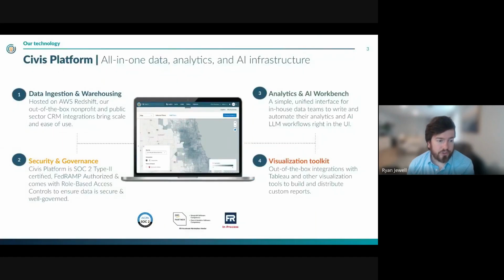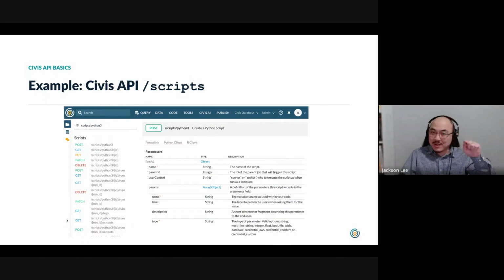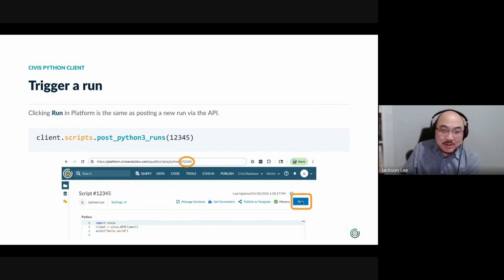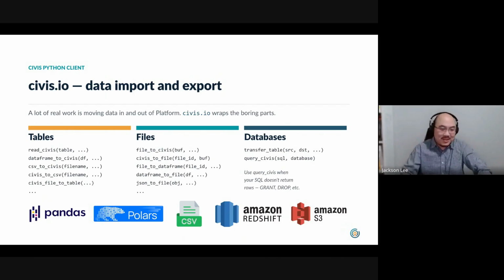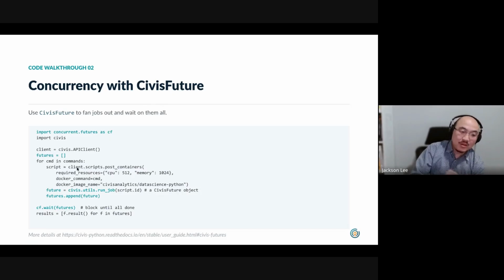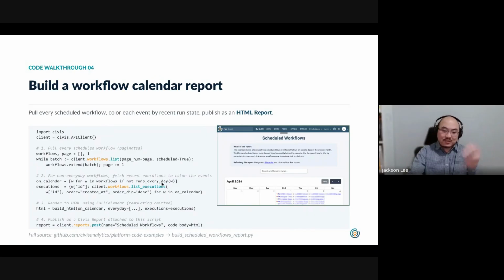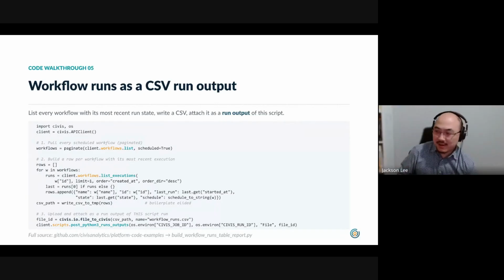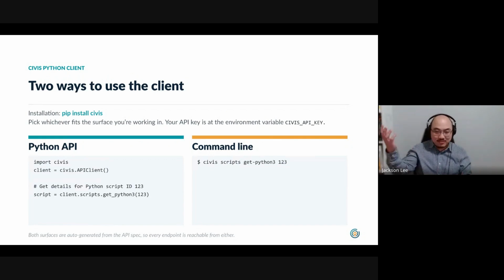A Practical Walkthrough of the Civis Python SDK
Learn how the Civis Python SDK can help teams automate repeatable work in Civis Platform, connect API calls to real workflows, and move faster without clicking through the same steps by hand.

In this webinar replay, we walk through practical examples using the Civis API, Python client, and CLI from authentication and documentation lookups to moving data, running scripts, managing files, and building workflow reports. The session also includes Q&A on using the client outside Civis Platform, R client options, Git integrations, parameterized scripts, shared credentials, and when SQL through the API is useful for reproducible automation.